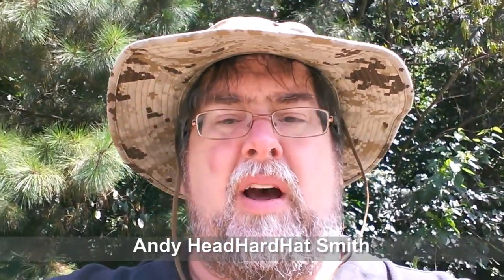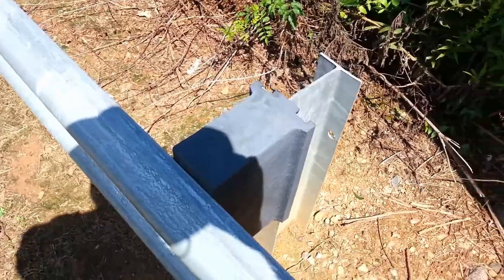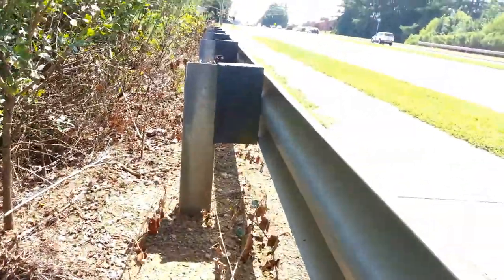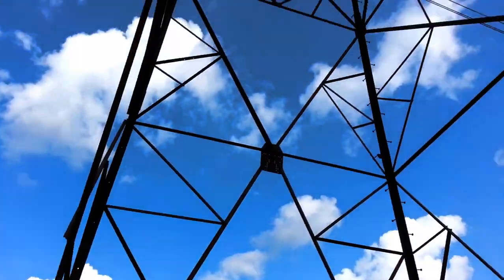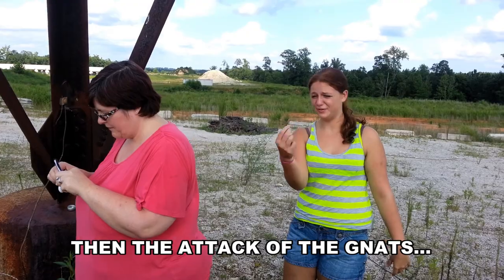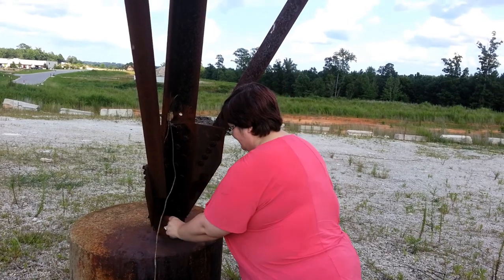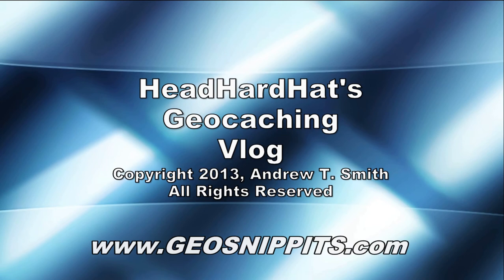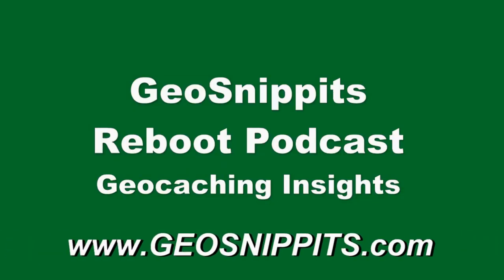HeadHardHat's Geocaching Vlog: Day 22 - 31 Days of Geocaching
HeadHardHat's Geocaching Vlog: Day 22 - 31 Days of Geocaching. In todays Vlog HeadHardHat goes after a gaurdrail geocache with a twist. Then the HeadHardHatress and HHH plus Geoness get buggy with a magnetic micro. Is it too much for them to handle? Find out with this video.